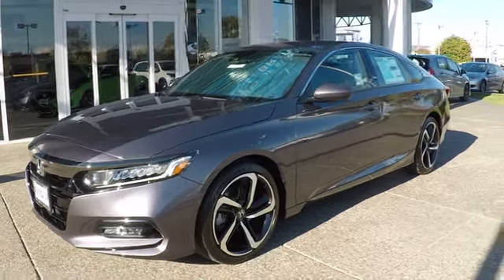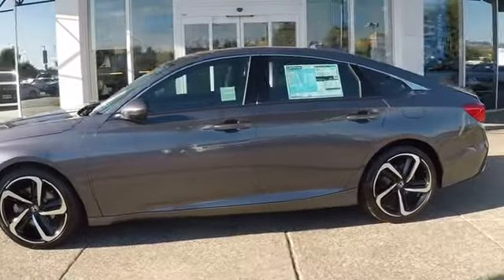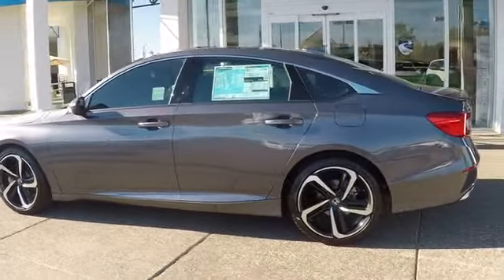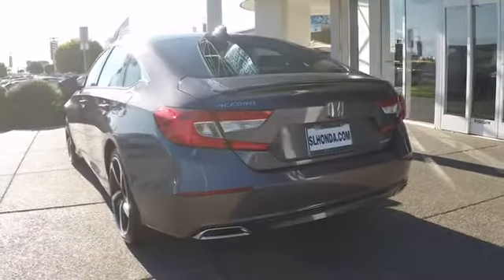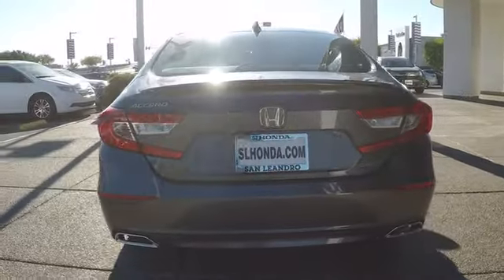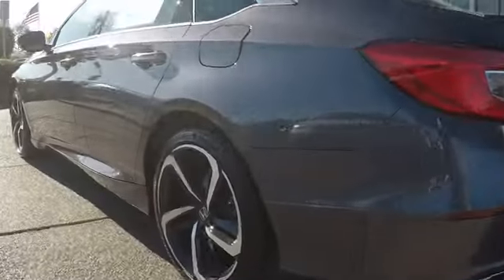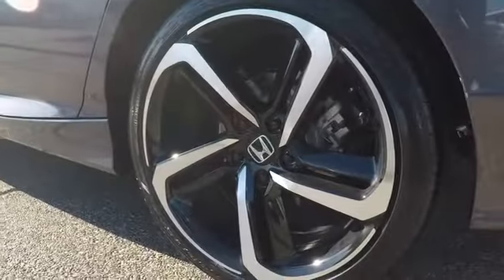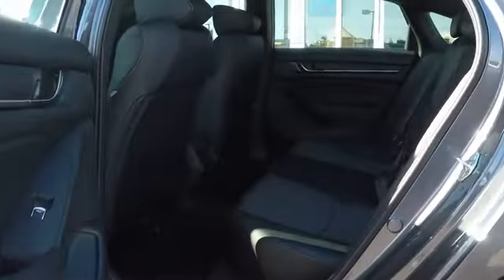2018 Honda Accord Sport Sale Price Lease Bay Area Oakland Alameda Hayward Fremont San Leandro CA 417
Modern Steel Metallic 2018 Honda Accord Sport Sale Price Lease Bay Area Oakland Alameda Hayward Fremont San Leandro CA

Scores 35 Highway MPG and 29 City MPG! This Honda Accord boasts a Intercooled Turbo Regular Unleaded I-4 1.5 L/91 engine powering this Variable transmission. Wheels: 19 Machine-Finished Alloy w/Black Inserts, VSA Electronic Stability Control (ESC), Valet Function.* This Honda Accord Features the Following Options *Trunk Rear Cargo Access, Trip Computer, Transmission: Continuously Variable -inc: paddle shifters, Tires: 235/40R19 AS, Systems Monitor, Strut Front Suspension w/Coil Springs, Steel Spare Wheel, Speed Sensitive Variable Intermittent Wipers, Side Impact Beams, Seats w/Cloth Back Material.* Stop By Today *For a must-own Honda Accord come see us at San Leandro Honda Dealer, 1302 Marina Blvd, San Leandro, CA 94577. Just minutes away!